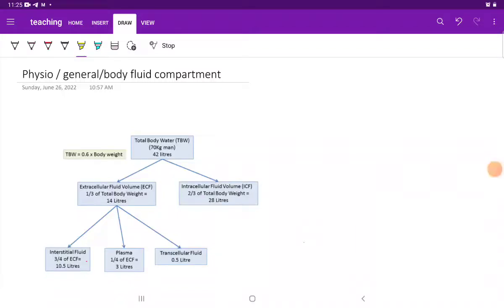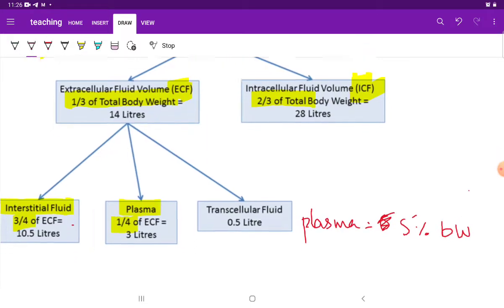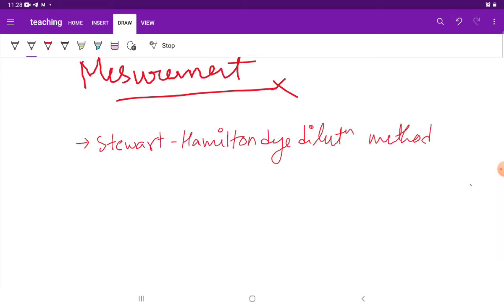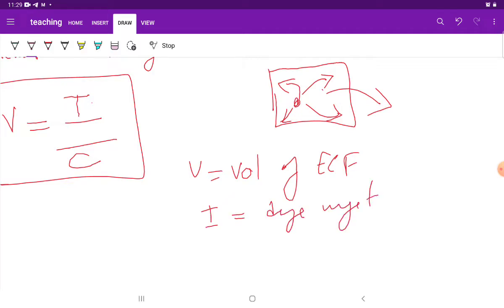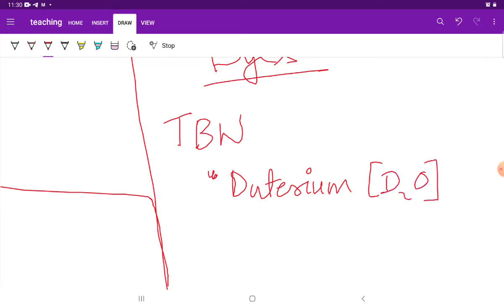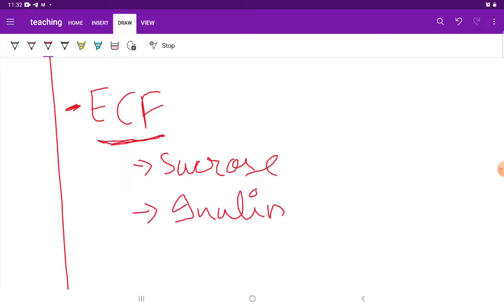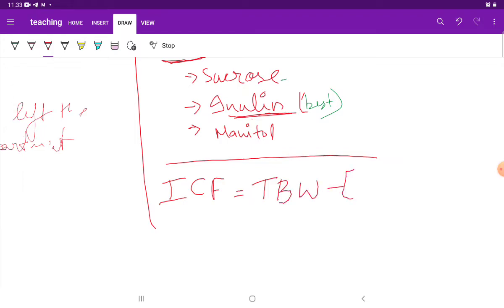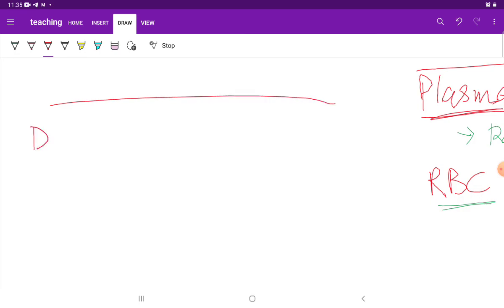General physiology / Body fluid compartments part 1/ fmge/ neet pg